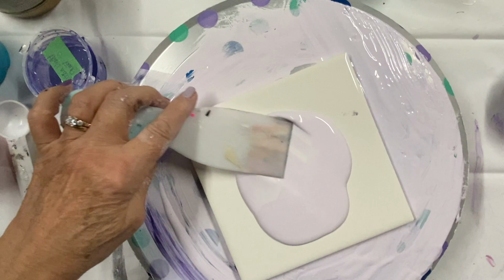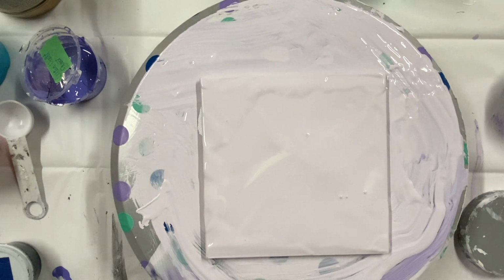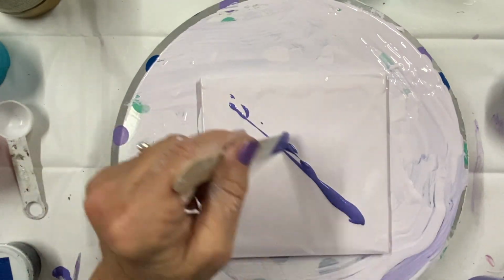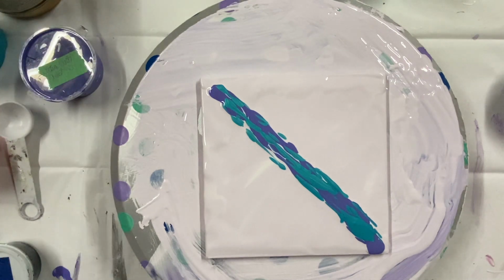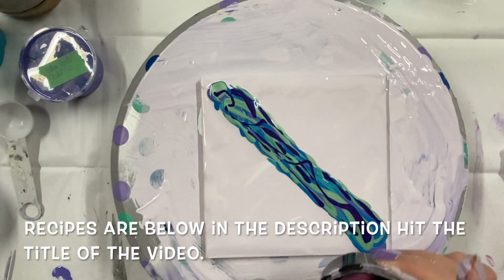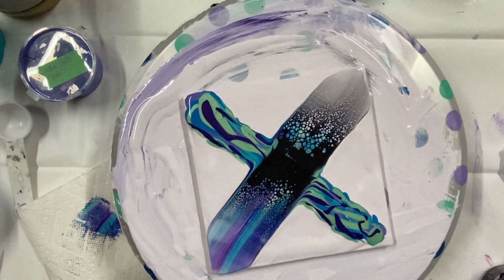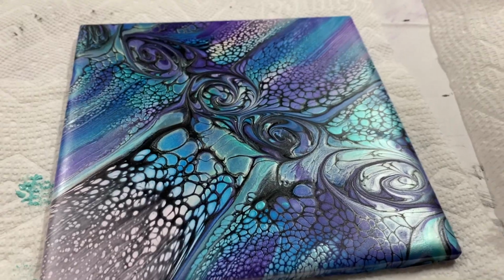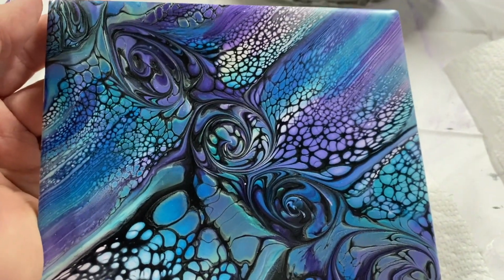(1288) Swipe and Swirl Technique, Acrylic Paint Pouring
I swiped and swirled, with paint scraper., acrylic pouring

What I use to blow, Worlds smallest blower and attachments

I have just taken the Sheleeart Online Course.

I will Post a Video Monday, Tuesday,  Friday and Sunday